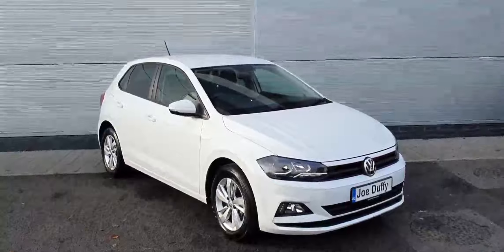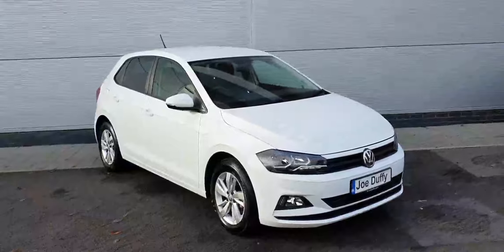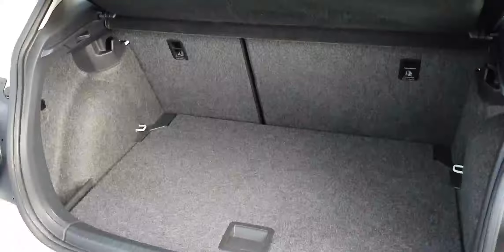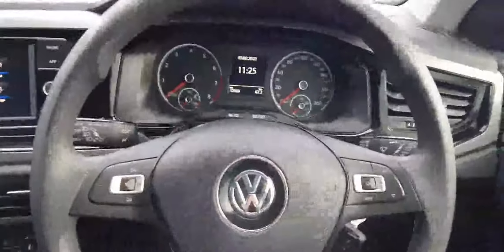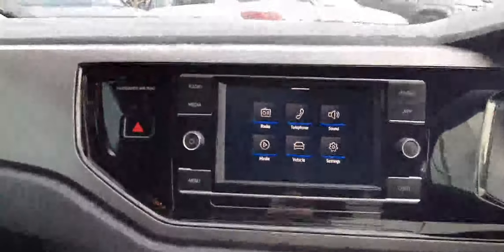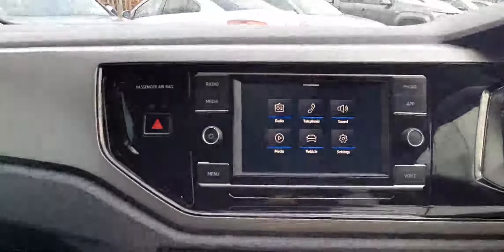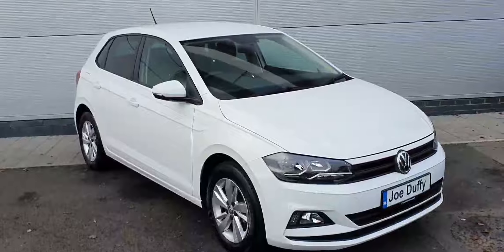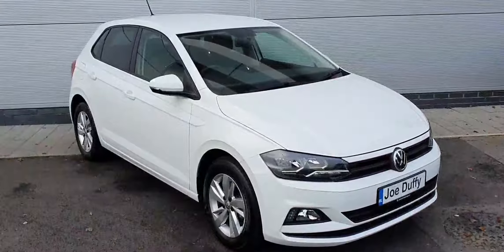201D11213 - 2020 Volkswagen Polo TL 1.0 M5F 80HP 19,400